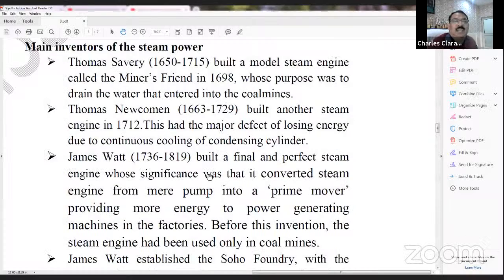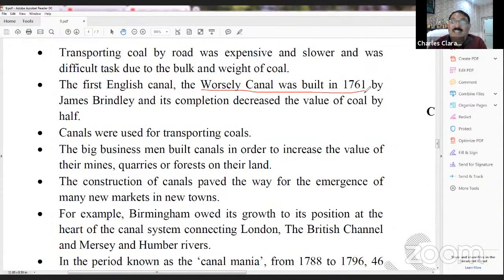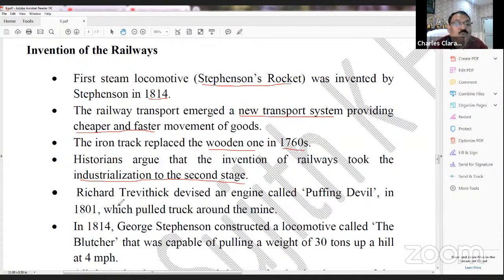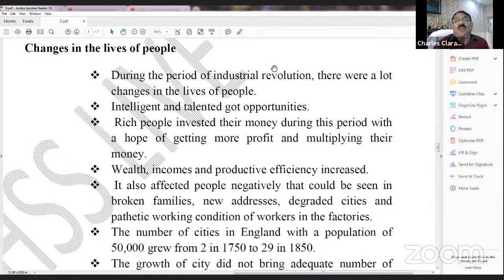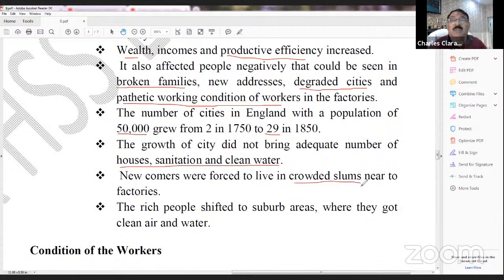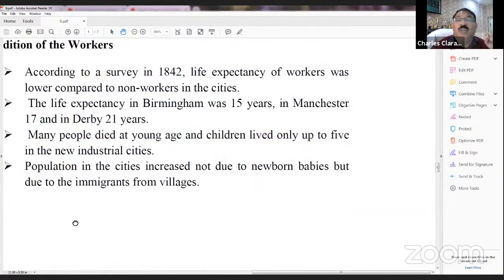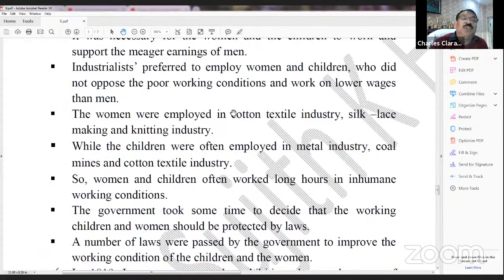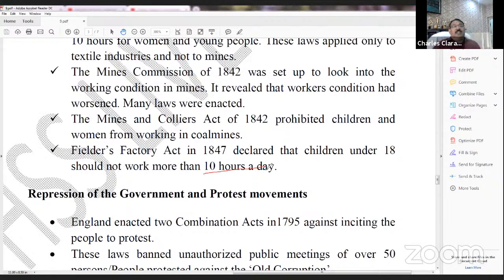Industrial revolution explained for class XI HISTORY CBSE PART 3